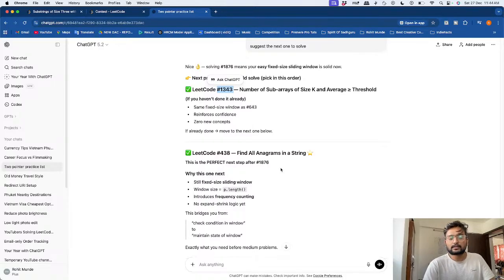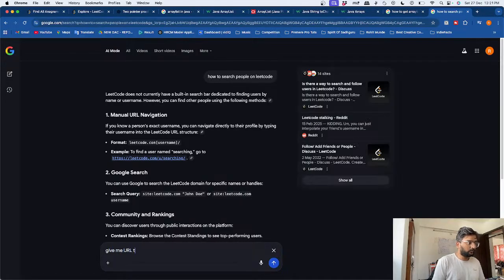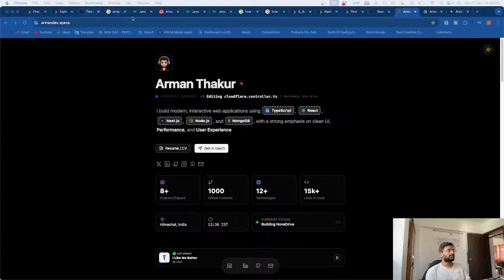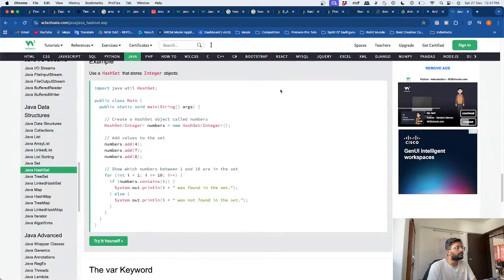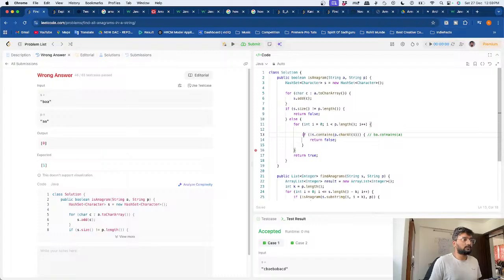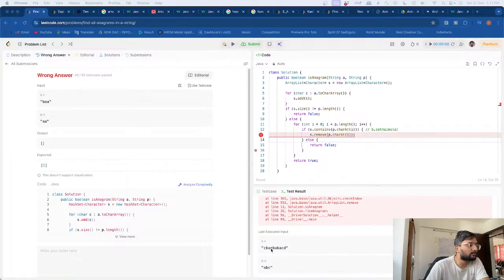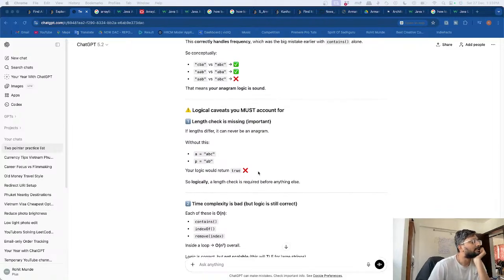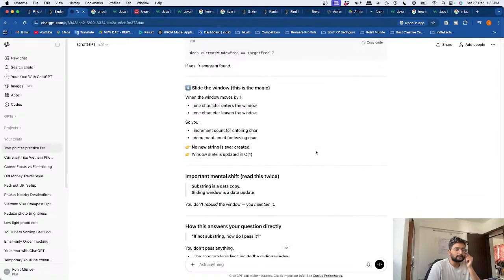Learning DSA in Java | LeetCode | Day 1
Public Learning DSA in Java Journey | Day 1